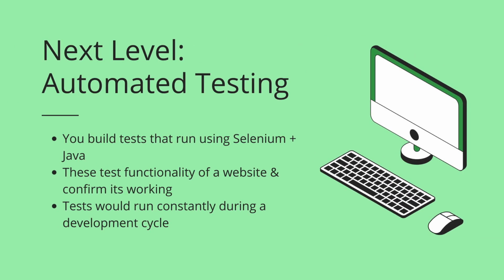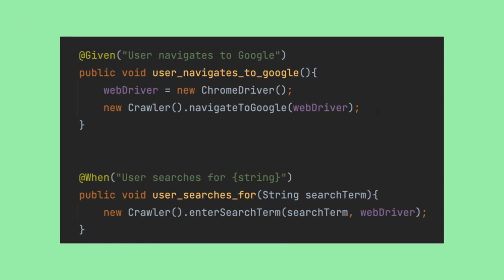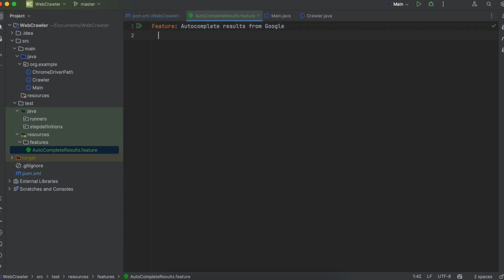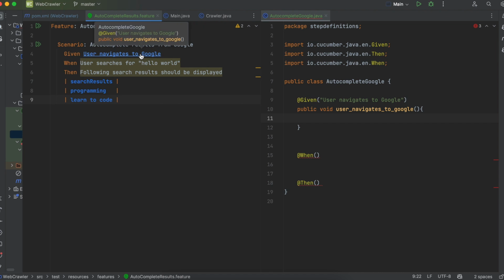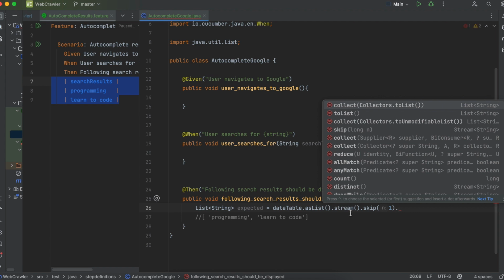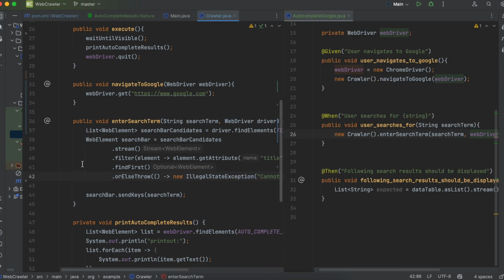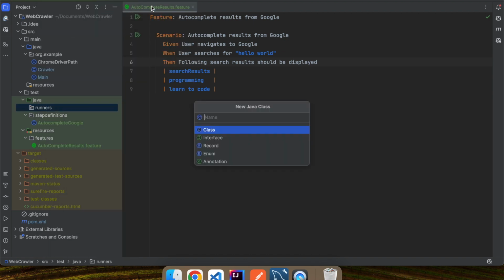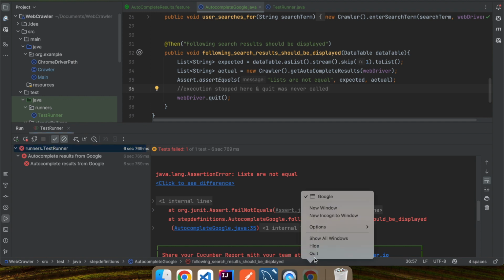Intro to Automation Part 3: Write your first Cucumber test with Java & Selenium Web Driver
Write your first Automated Test using Java + Selenium Web Driver + Cucumber / Gherkin / Step definitions